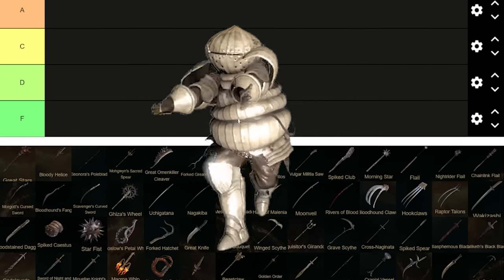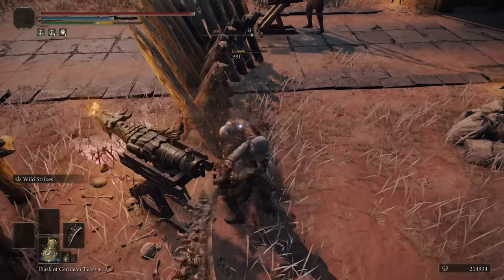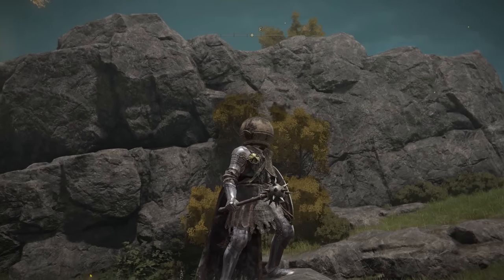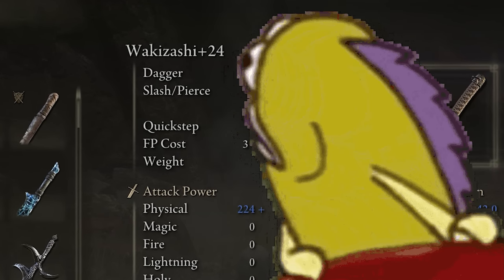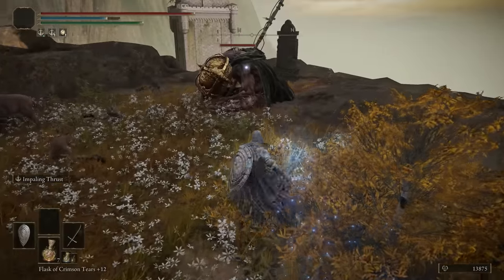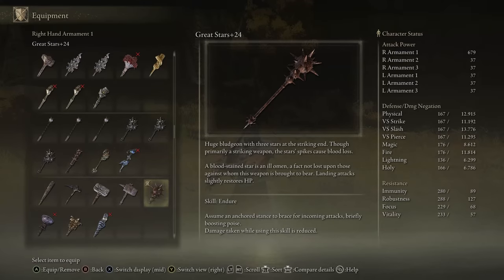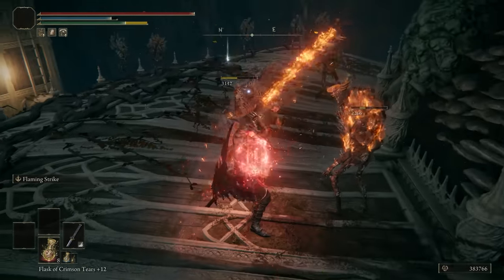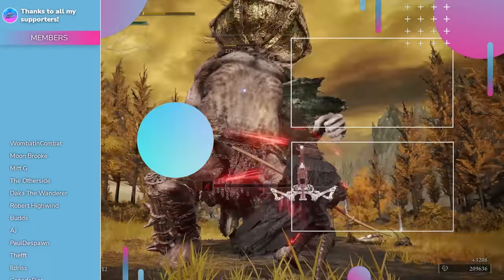Elden Ring All BLEED Weapons Ranked - Which Bleed Weapon Is Best?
Bleed Weapons are everywhere in Elden Ring! There are bleed weapons that scale with Faith, Intelligence and Arcane. We'll go through each and everyone, talk a bit about it and rank it against the other bleed weapons.
This is a full Tier list of bleed weapons in Elden Ring; enjoy!

0:00 - Elden Ring Bleed Weapons Ranked
00:28 - F Tier
01:25 - D Tier
07:23 - C Tier
12:40 - B Tier
16:22 - A Tier
18:32 - S Tier